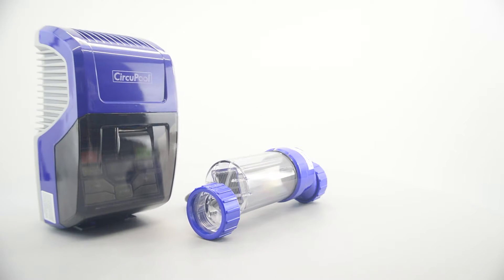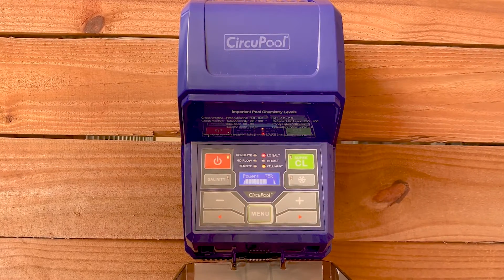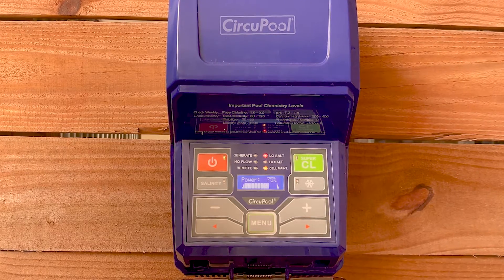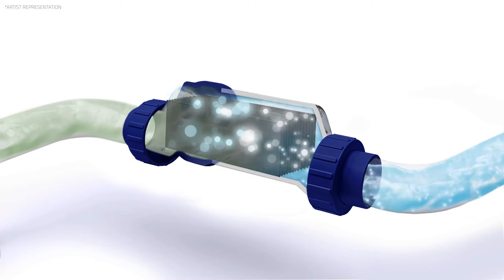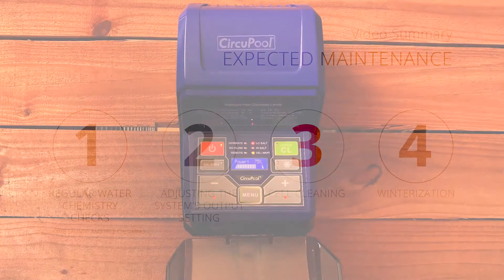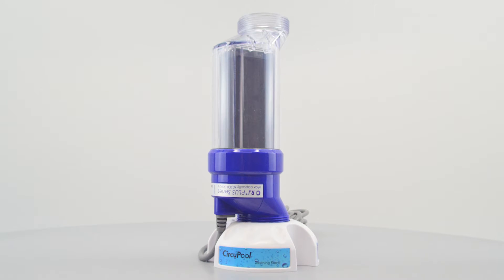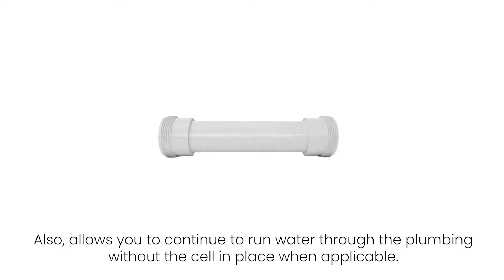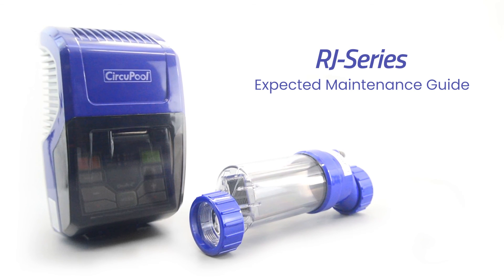Expected Maintenance Guide | CircuPool RJ Series Salt Chlorine Generator | 4 Basics of Care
This video guide goes over how you should expect to interact with and care for your RJ-Series salt chlorinator system. This guide will prepare you to 1) check your pool water's salinity level and add salt if needed; 2) check your pool water's free chlorine level and adjust your system's chlorine output level as needed, typically seasonally; 3) clean your RJ system's electrolytic cell when natural mineral scaling builds up; 4) protect your RJ system from winter weather and freeze damage.

Please always be sure to have fully read your product's manual for the most complete information and important safety warnings about your product. Questions?

This guide covers the following models (SKU | Model Name):
RJ20N | RJ20+ Salt Chlorine Generator
RJ30N | RJ30+ Salt Chlorine Generator
RJ45N | RJ45+ Salt Chlorine Generator
RJ60N | RJ60+ Salt Chlorine Generator

Questions this guide helps answer:
When do I need to add salt to my pool?
What is the salinity range for the CircuPool RJ system?
How often do I need to test my pool water?
What is the right chlorine output setting for my CircuPool RJ system?
How often do I need to adjust my CircuPool RJ system?
What do I do when the Cell Maintenance warning light is on my CircuPool RJ controls?
How do I know when I need to clean the CircuPool RJ cell?
Does my CircuPool RJ generate chlorine differently when the water is cold?
Do I need to winterize my CircuPool RJ salt pool system?